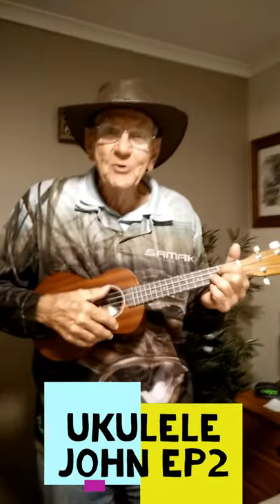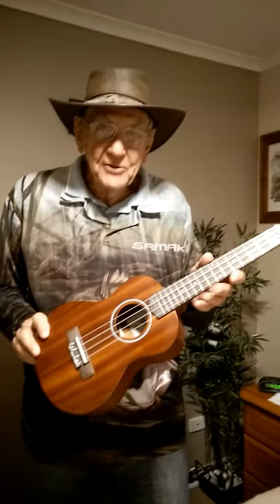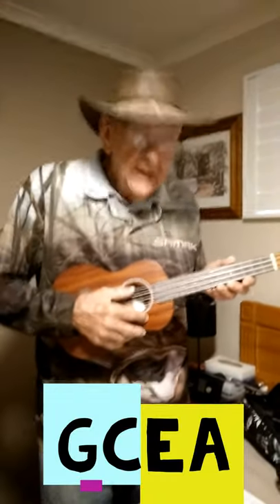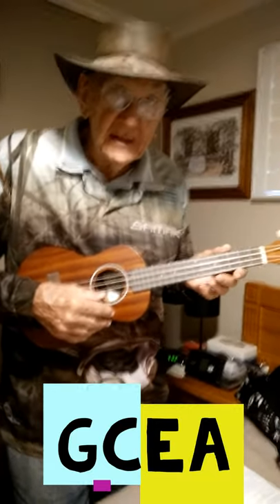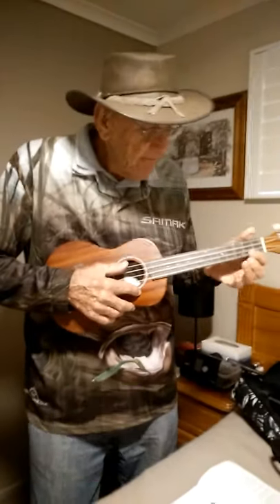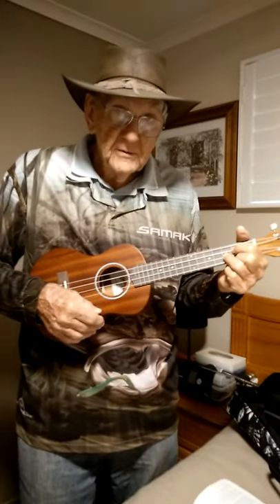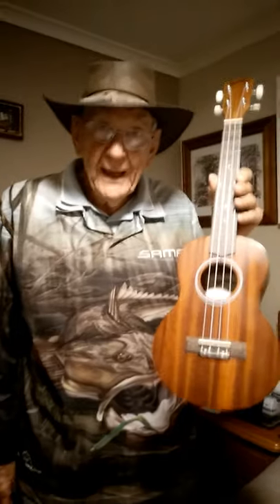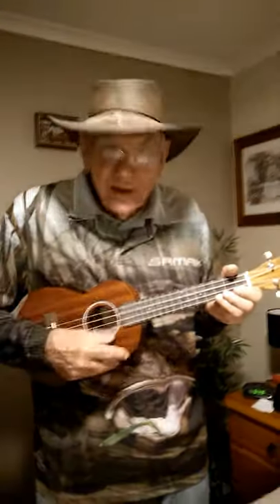HOW TO PLAY THE UKULELE SONGS FOR BEGINNERS UKULELE TUTORIAL UKULELE SONGS UKULELE PLAY UKULELE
HOW TO PLAY UKULELE SONGS FOR BEGINNERS 2 UKULELE TUTORIAL UKULELE SONGS UKULELE PLAY UKULELE
easy to play ukulele songs for beginners how to play ukulele songs on guitar play ukulele on youtube play ukulele music easy 2 play music ukulele
Inspiring Exciting Educating on redclaw crayfish Australian bass fishing videos red claw crayfish Queensland bassfishing lures bass fishing shops bait shops near me lure and bait fishing bait in Australia fishing lures for beginners fishing lures saltwater bass fishing lure fishing for beginners lures visit Queensland see Australia this is Queensland how to fish
If you fish for largemouth bass fishing shops and smallmouth bass fishing bait with lures,  come check out our Australian bass fishing shops bait shops near me here caught on lures and bait fishing bait in the Australian bass fishing bait spooling fluorocarbon line on a spinning reel
fluorocarbon fishing line fluorocarbon knot lure fishing fluorocarbon leader